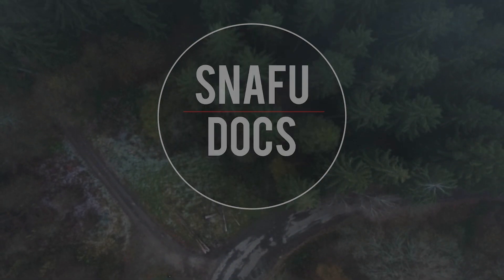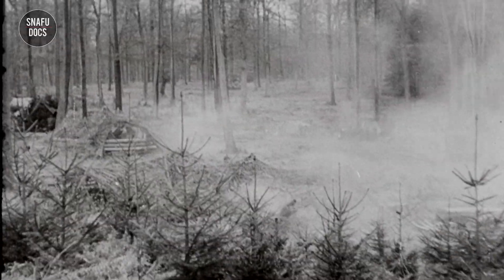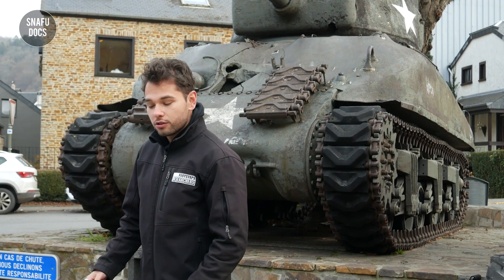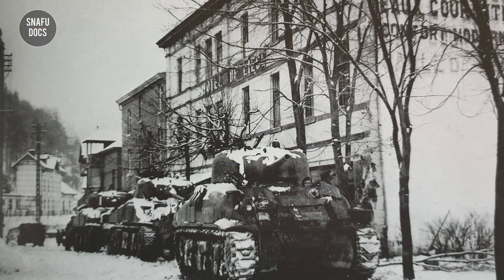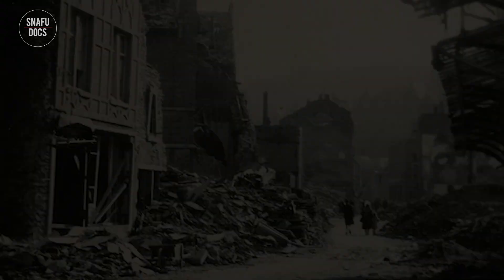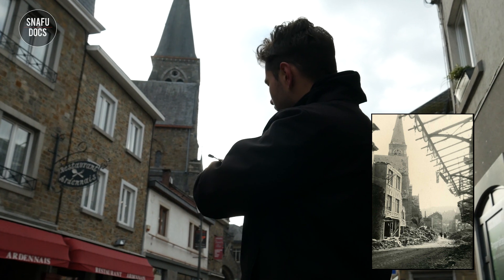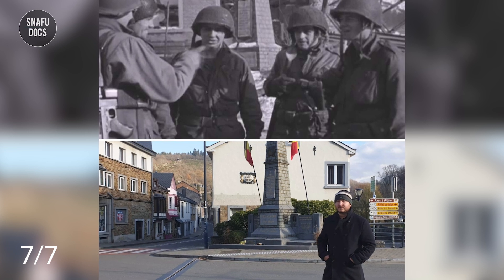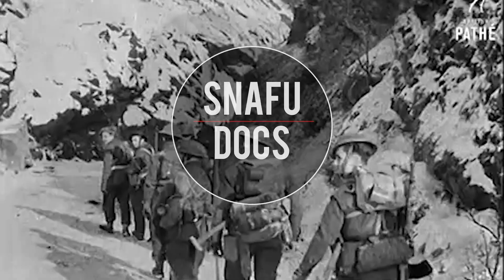WWII Then & Now: British Troops Meet American Troops in the Ardennes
In this episode we will be focusing on the town of La Roche in the Ardennes where several incredible photo’s were taken during the Battle of the Bulge. The Belgian town La Roche didn’t see a lot of combat during the Battle of the Bulge. The strategic crossroad town is situated in a valley making it hard to defend. From December 20, 1944 and January 10, 1945, the Germans used the town’s road network. The Americans knew of its importance and hammered the German troops who used the town, with their artillery. Furthermore on December 26 and 27, 1944, The American high command decided to Bomb La Roche, destroying most of it and killing 114 civilians.

Finally on January 11, units of the British 51st Highland Division managed to recapture the town with slight opposition and link up with the American Troops. Today La Roche is a center for World War II History with many monuments including two tanks and a Tank Destroyer.

➡️ Take a look at all the Then & Now photographs of this video

➡️Take a look at the Battle of the Bulge color photographs

➡️ Are you a descendant of a World War II veteran and would you like to learn more about his or her service? SNAFU DOCS offers WWII research consultancy where we help you find your veteran’s WWII Footsteps. If you were told that your veteran's records were burned in the 1973 fire, we could still help you out.

★★MORE INTERESTING BATTLE OF THE BULGE STUFF★★

★Armoured Warfare in the Battle of the Bulge
★Images of War: Battle of the Bulge
★The Battered Bastards of Bastogne: A Chronicle of the Defense of Bastogne
★Those Who Hold Bastogne
★Patton at the Battle of the Bulge

★★ INTERESTING WORLD WAR II STUFF ★★

★The War - A Film By Ken Burns and Lynn Novick
★Mapping the Second World War II
★Haunting World War II Images by America's Soldier Photographers
★Eyewitness to World War II: Unforgettable Stories and Photographs
★TIME-LIFE World War II in 500 Photographs
★D-Day Normandy: The Story and Photographs
★Images of War: Normandy 1944
★Atlas of the Normandy Campaign: Maps and Aerial Photographs

HIRE US!
SNAFU DOCS believes in innovative ways to research the past, preserve history and create memory.  We believe that film forms a very imporant link in this chain, but our young, talented and academic spirit goes far beyond that. Our team has worked with several international companies, institutions, local governments and documentary projects. Let us help you research, preserve and remember.
SNAFU DOCS MERCHANDISE
CREW
Produced & Edited by: Joey van Meesen
RESEARCHERS:
Joey van Meesen
Ben McGregor

Stanley Whitehouse fragment through Monty's Highlanders by Patrick Delaforce.

Excerpts of 51st Highland Division in the Ardennes, Dec 1944- Jan 1945 by Peter Stolte through

Silver Maple - Incandescence
Christian Andersen - The Boy From The Photograph
Christian Andersen - Without Rules and Restrictions
CHANNEL MEMBERS:
Myra Miller
Mielo112
Mary Lynde-Maas
K Ackermann
John Viereg
Kitty texas
Jim Wheeler
Mark Staig

Together we can expand the channel and community as a place for military history buffs.